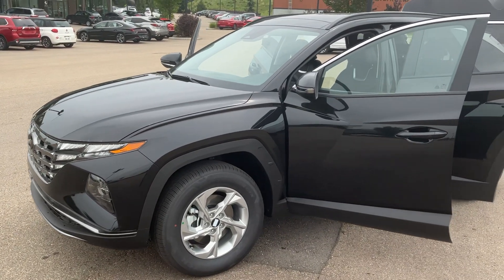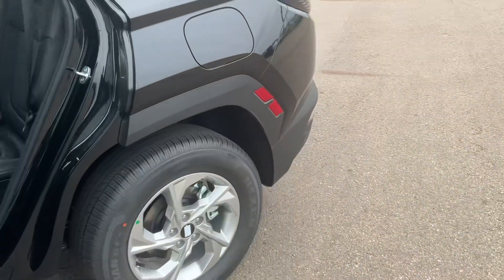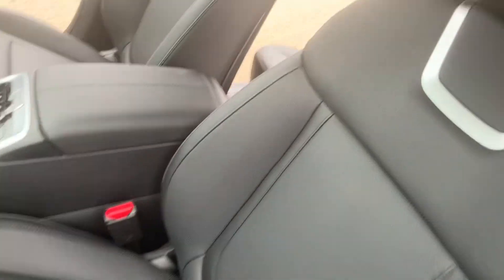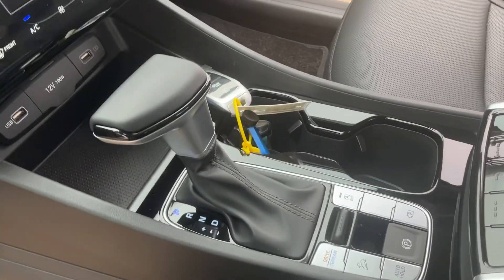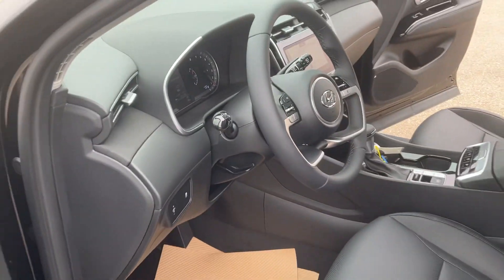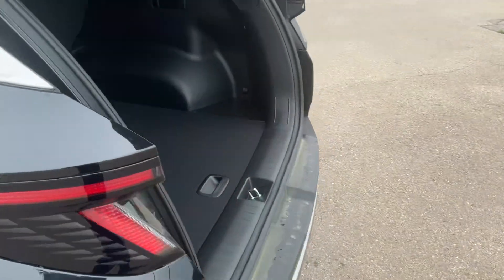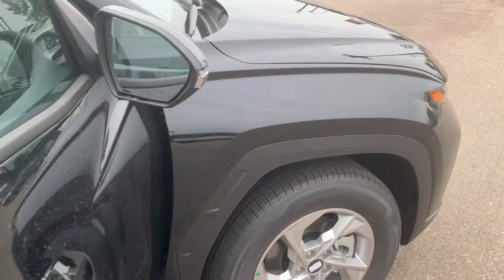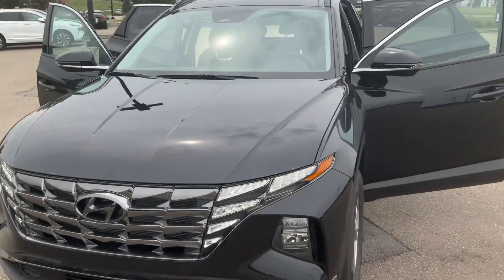2023 Hyundai Tucson Preferred Trend for Gillian